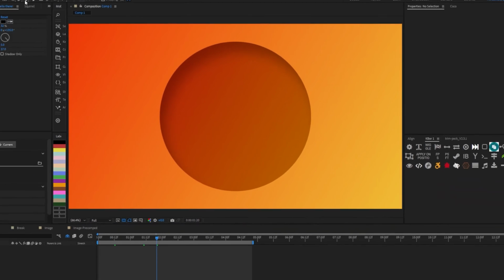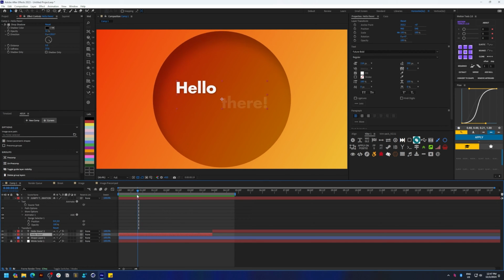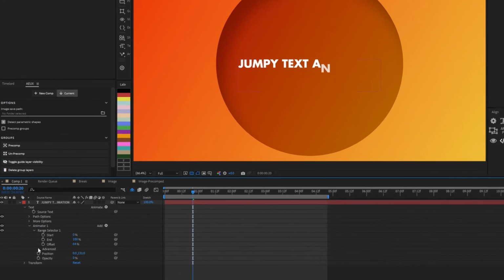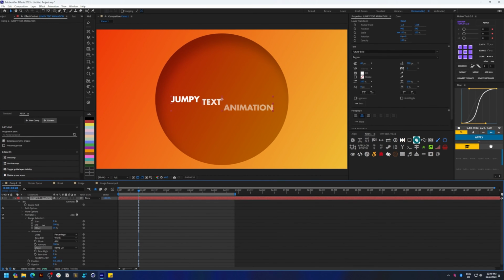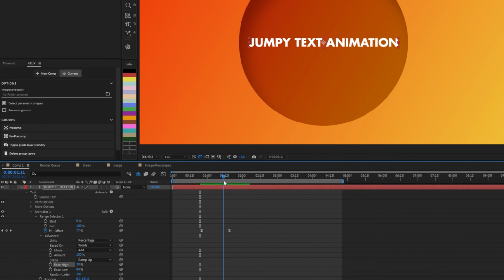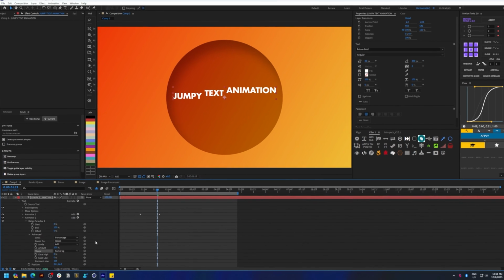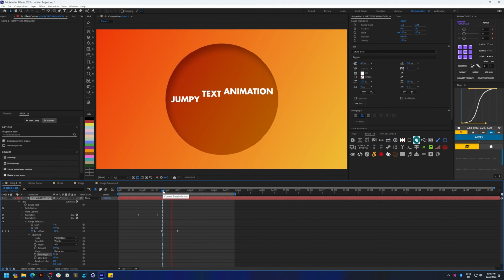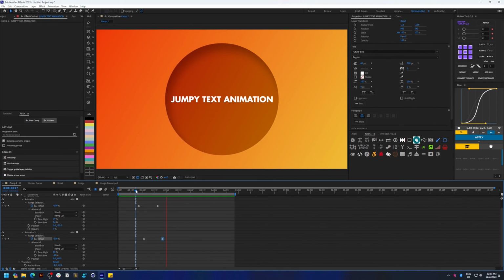How to make a simple Text Jump-in Animation - After Effects Tutorial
Hey everyone! In this After Effects tutorial, we will learn to create how to create a simple jump-in text animation in After Effects using the 'animate' property of a text layer.